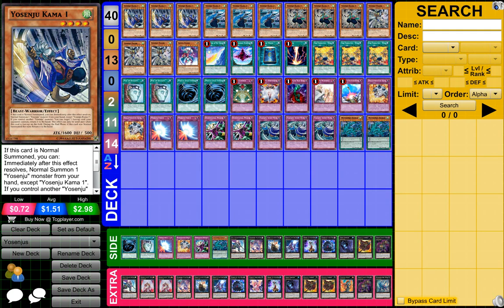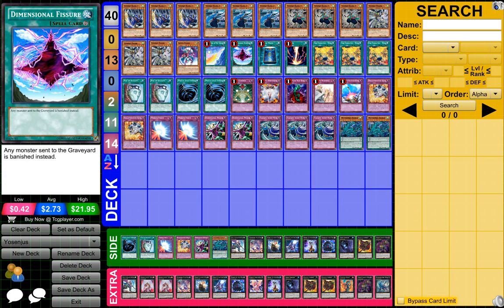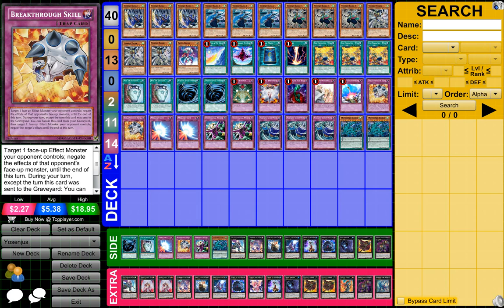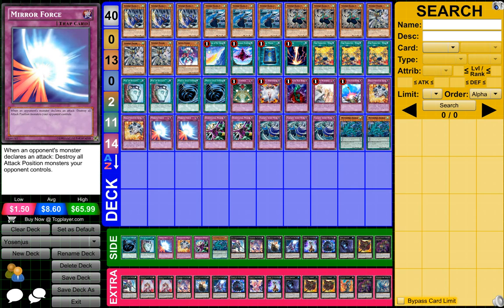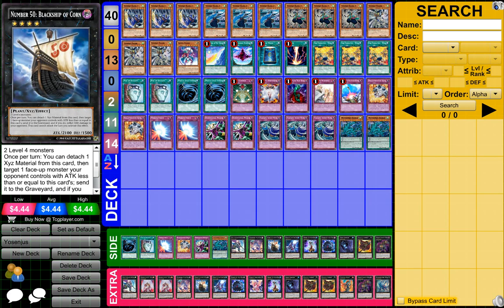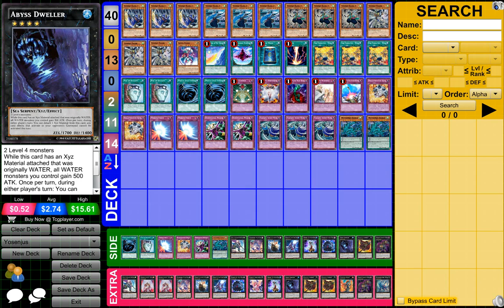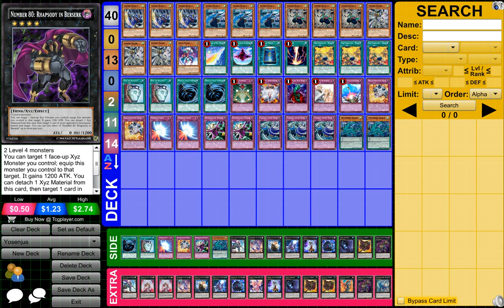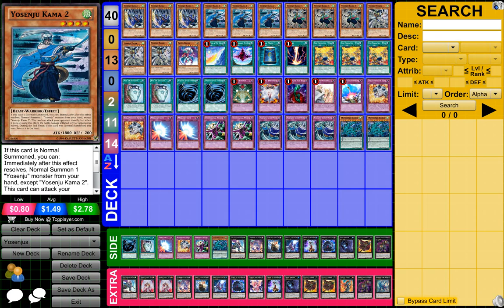Yugioh Yosenju Deck Profile - May 2015